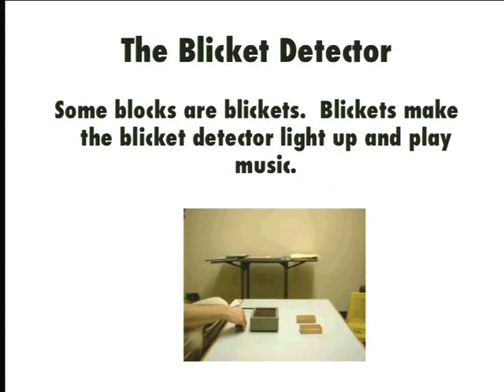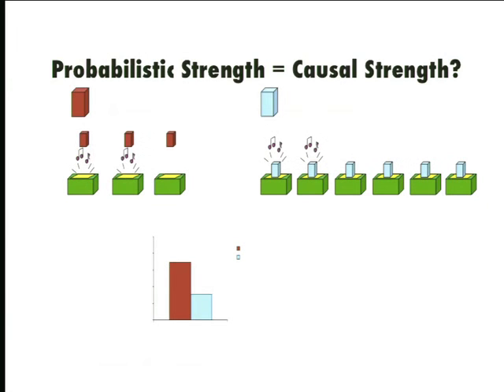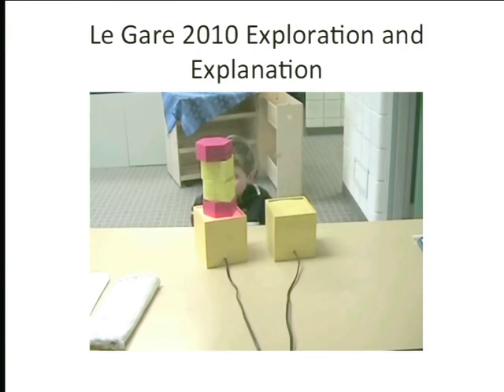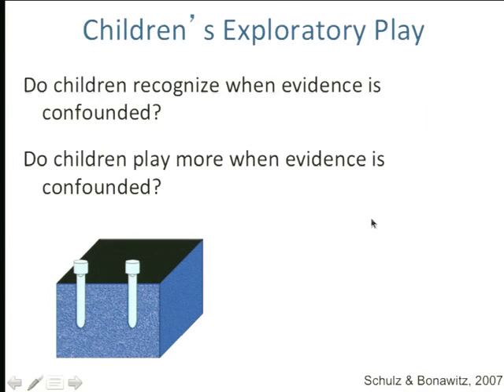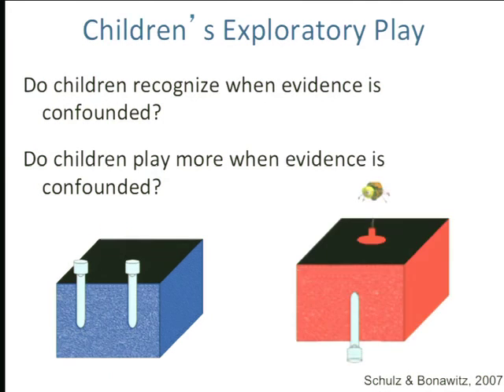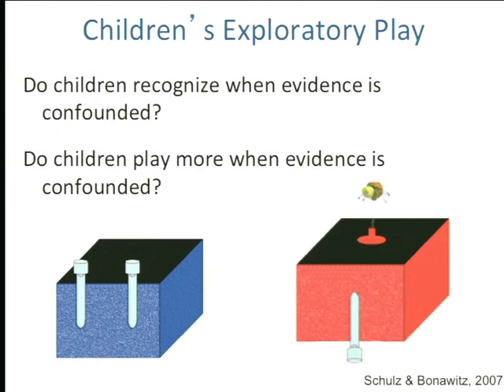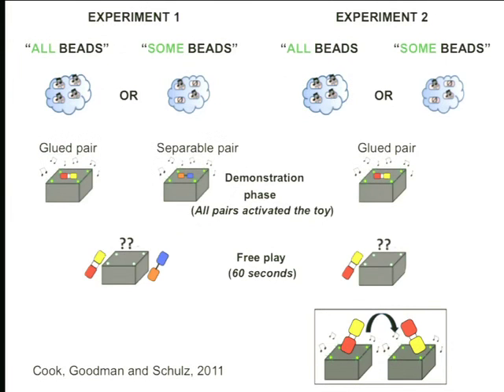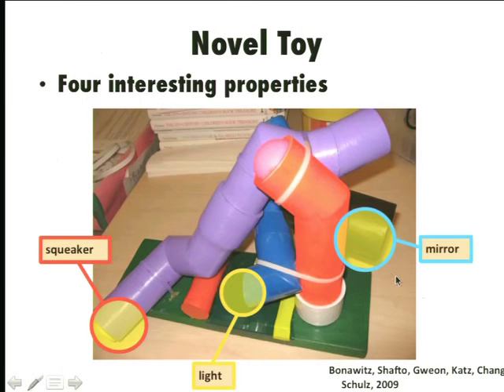14 2013 03 11 Lecture 14001